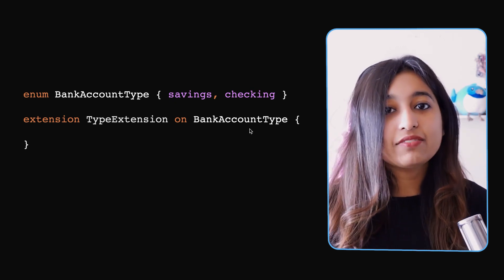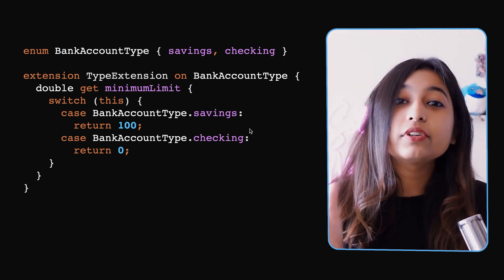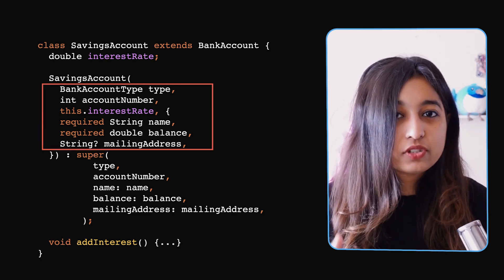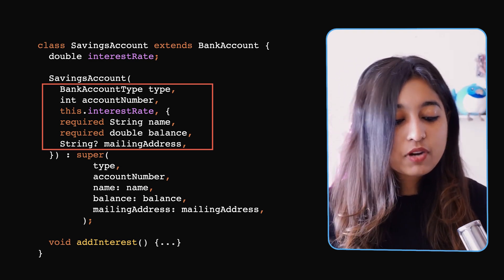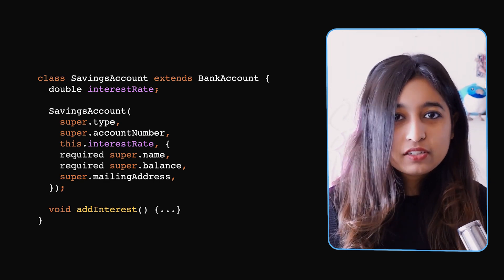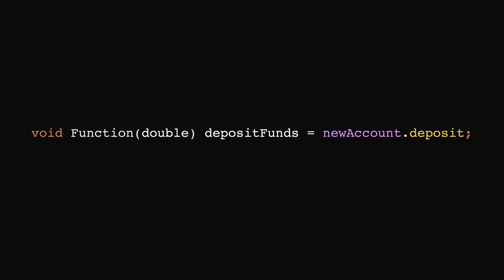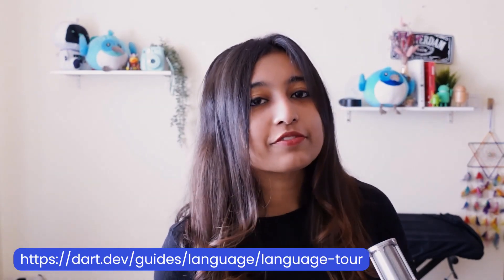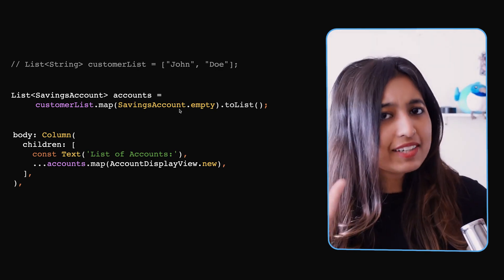Dart Language Evolution since 2.15 // Flutter Forward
In this video, I'll be talking about dart language evolution from Dart 2.15 to Dart 2.18. We are talking features such as contructor tearoffs, enhanced enums, super initializer parameters, improved named arguments.